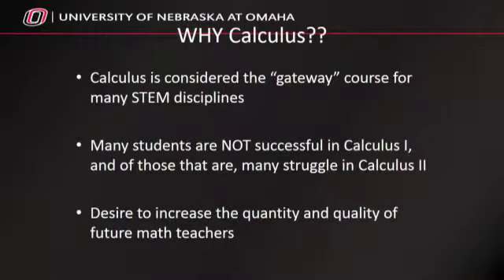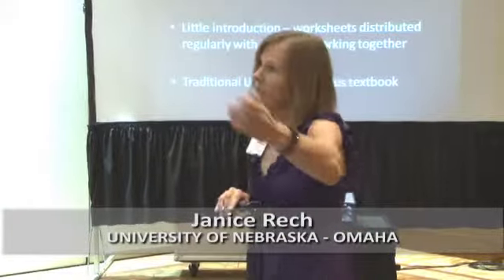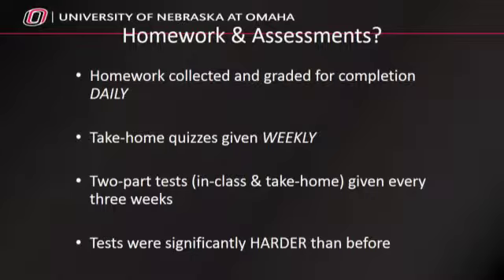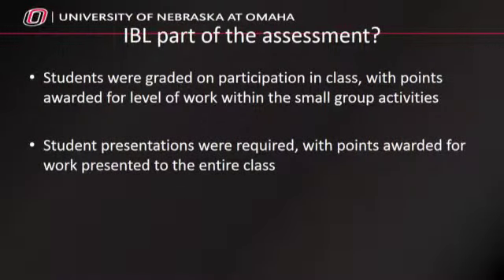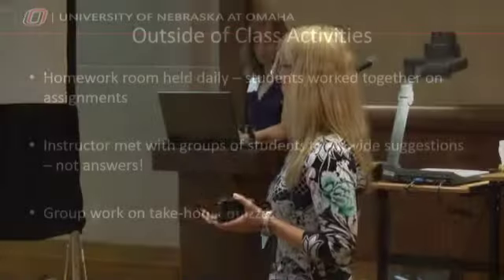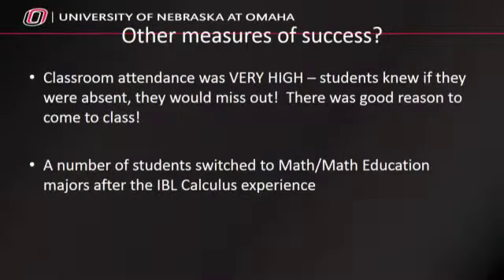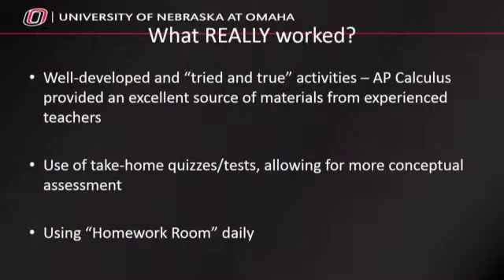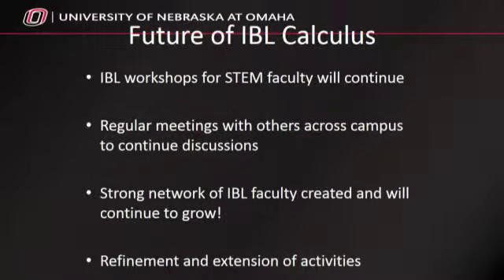Rech and Hodge